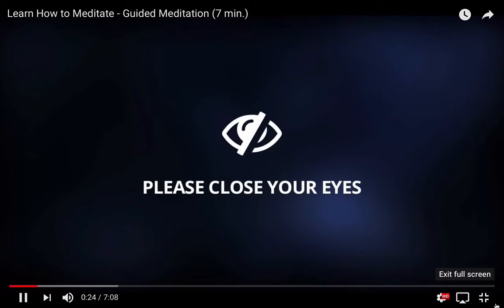RM - For All Truth Seeker 14 - "Be Still And Know" Observation Meditation Ex.1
This is a Channel to bless humanity and especially truth-seekers.
Freely receive,  freely gives.  Truth will always prevails over lies.
"Be Still And Know" Observation Meditation Exercise by Roy Masters Exercise One introduced you to the mechanics of objective observation of your thoughts and free you from being in a trance-like sleeping state to an alert and conscious awareness of your own thoughts and your present & past unpleasant experiences & situations which you are running away from.